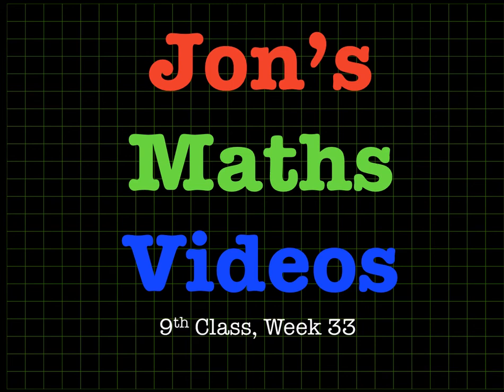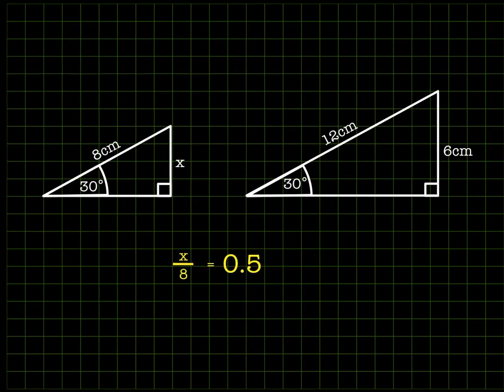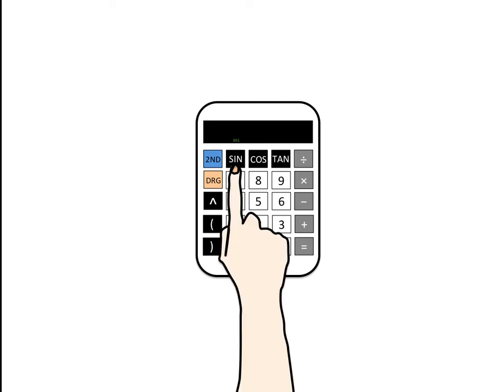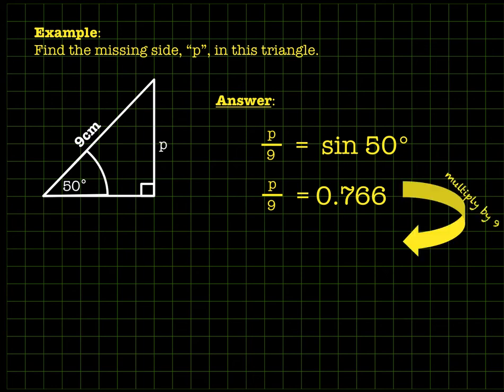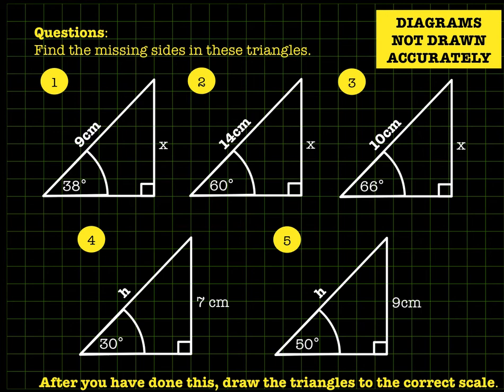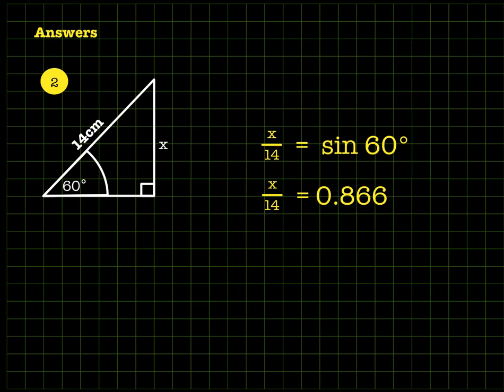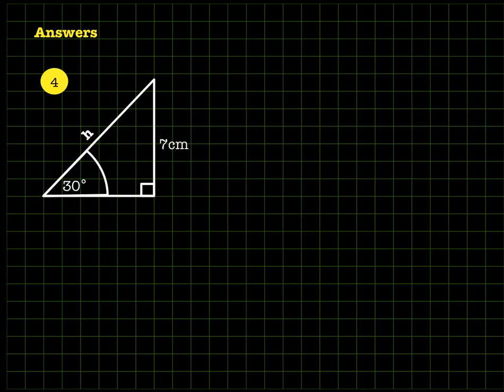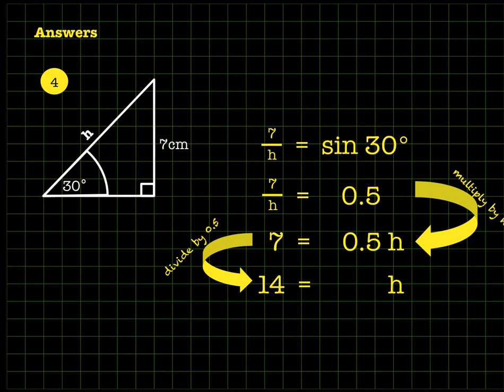TRIGONOMETRY - Lesson 1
A first lesson in trigonometry for high school level students